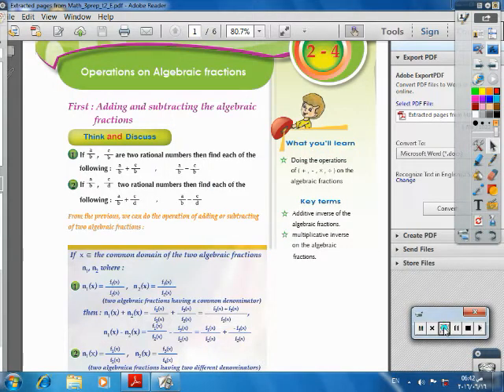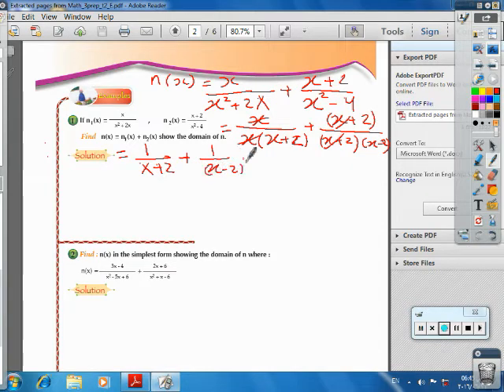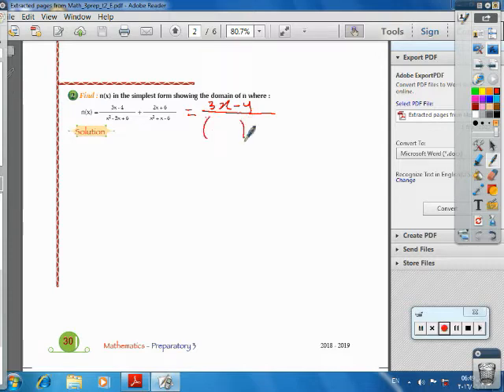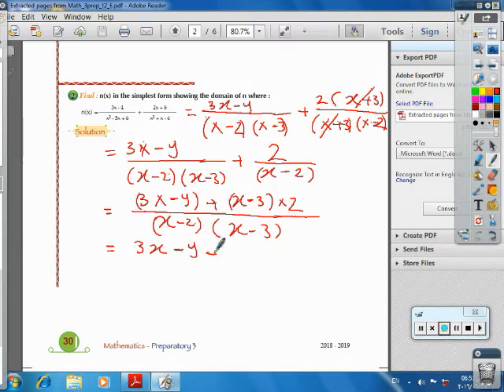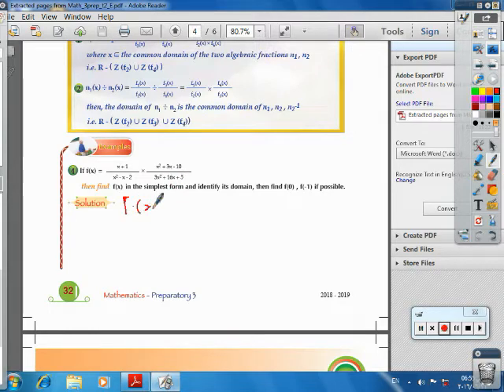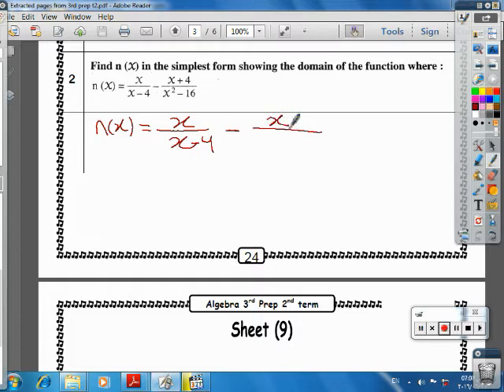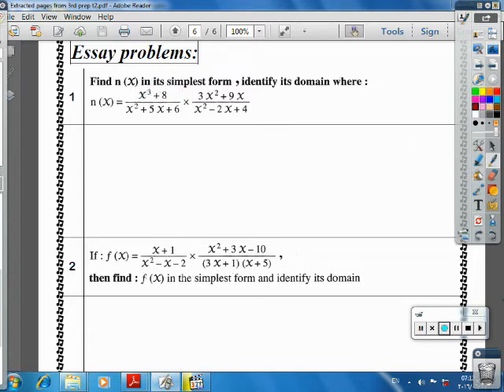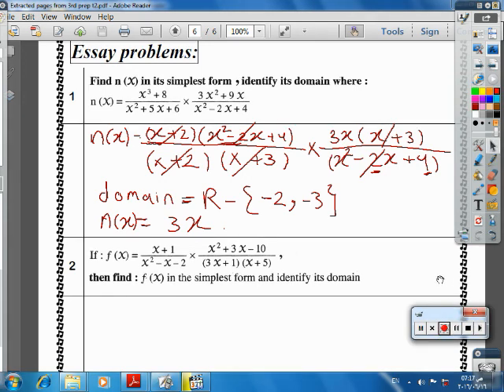G9 N Math Operations of AlGebraic fractions